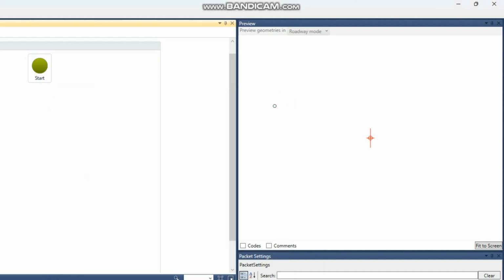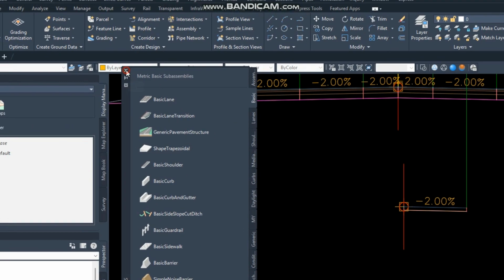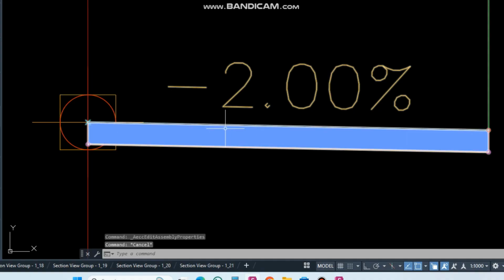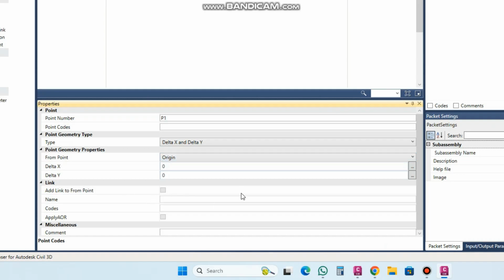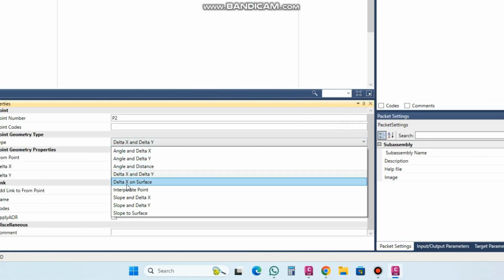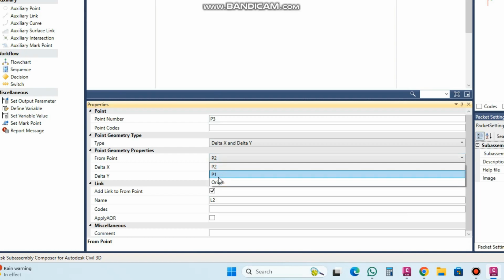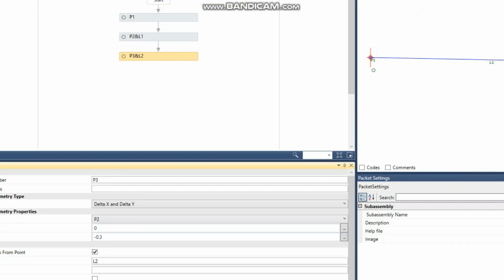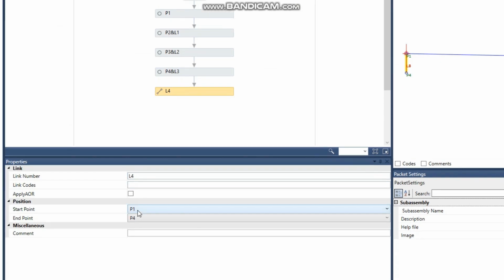70- Subassembly Composer Basics: Points, Links, Shapes | Civil 3D